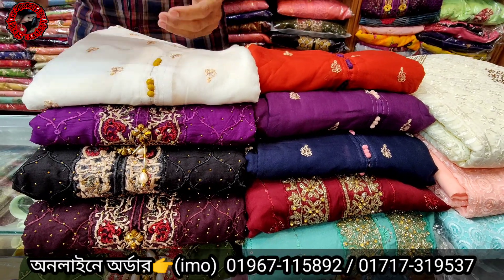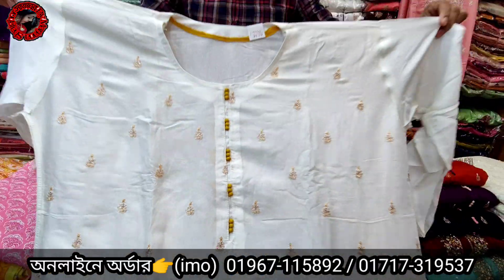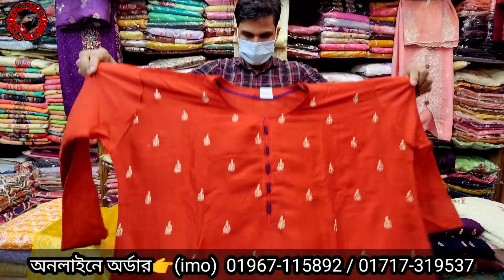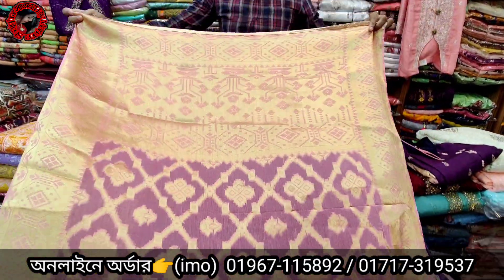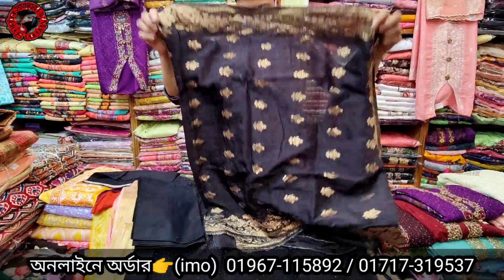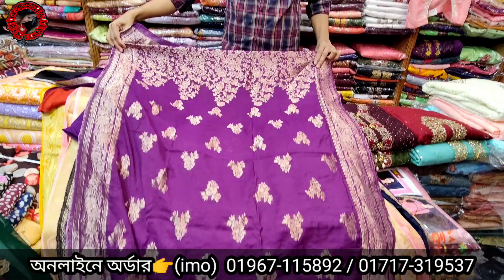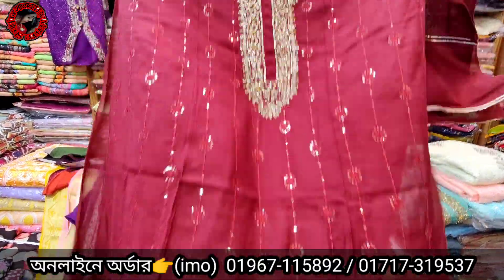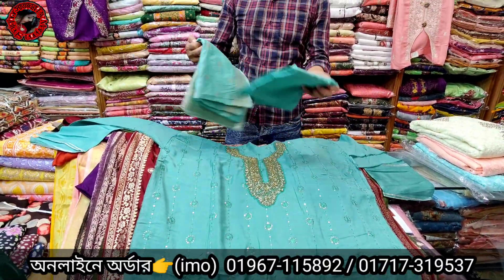থ্রিপিসের হিট লিস্টের বুটিকস কিনুন অনলাইনে ঘরে বসে